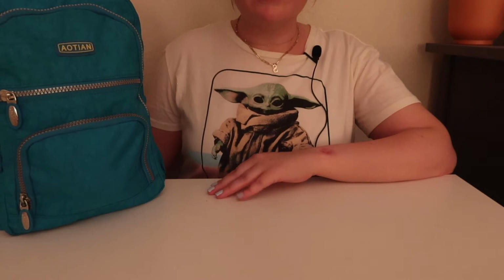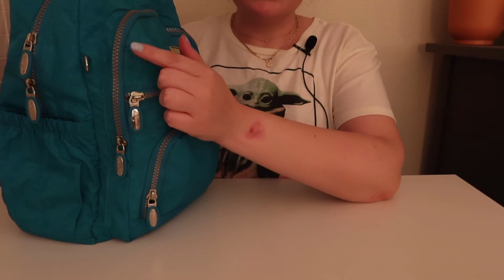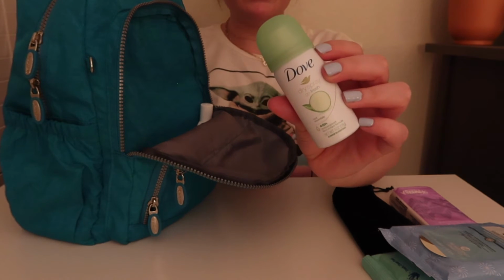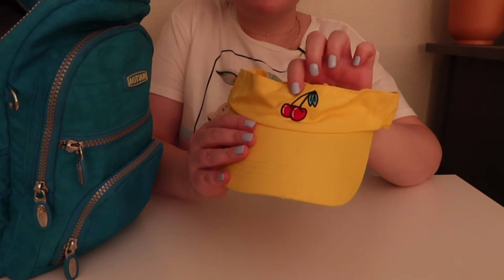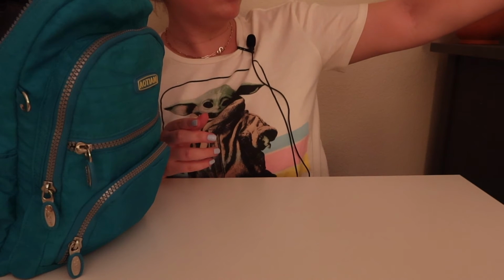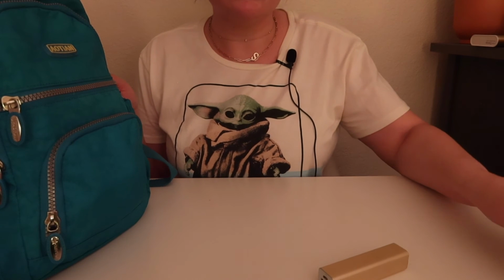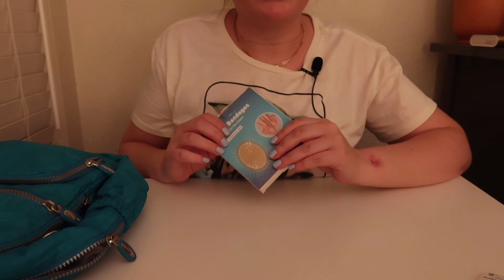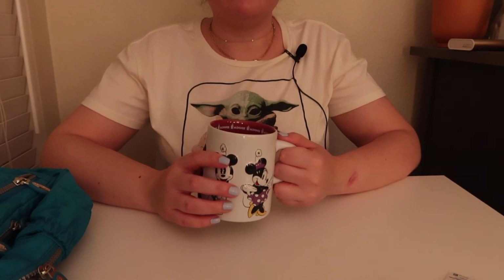ASMR What’s In My Disney Bag | Soft-Spoken, Crinkly Sounds, Chatty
ASMR style walkthrough of the items I packed in my Disneyland amusement park bag. Relax to some soft spoken chat featuring some lovely plastic crinkle sounds and some of my favorite things I took to Disneyland. I hope you enjoy! 💤 💛

✨ Tech ✨
📸 Canon Powershot G7 X Mark III
🎤 Lavalier Microphone Omnidirectional Recording Lapel Mic with Clip - 20Ft